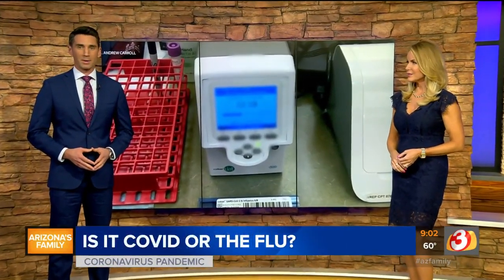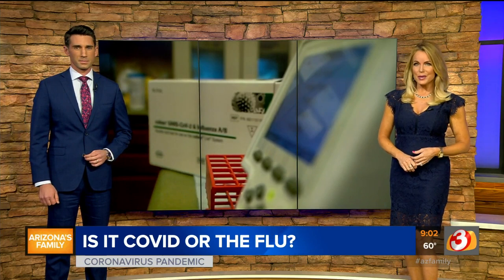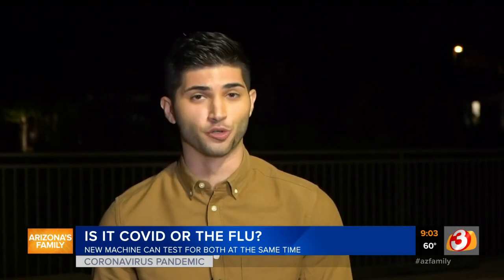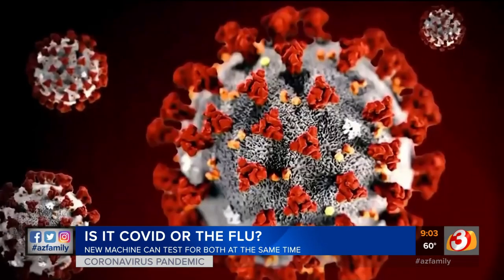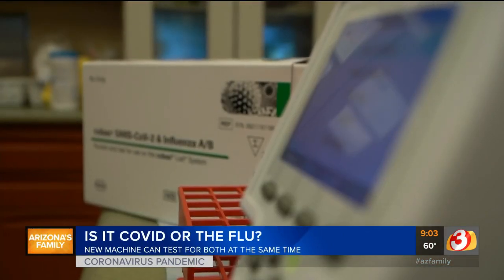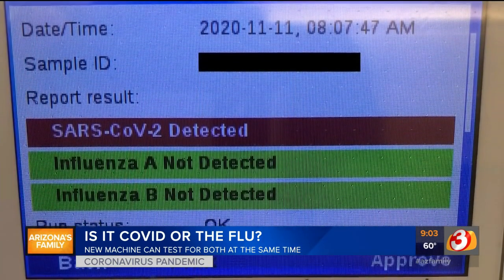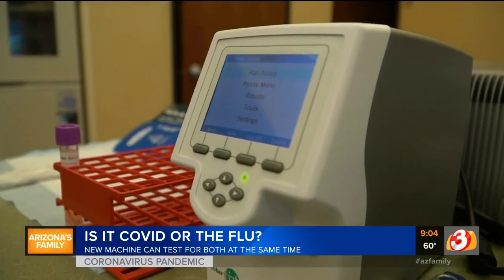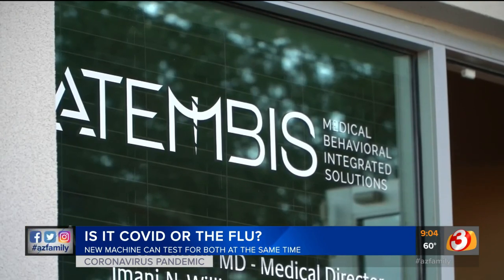A new 15-minute test can tell you if you have COVID-19 or influenza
Roche Diagnostics has a new test that can determine if you have the flu or COVID-19.